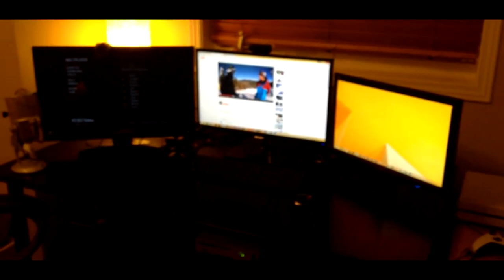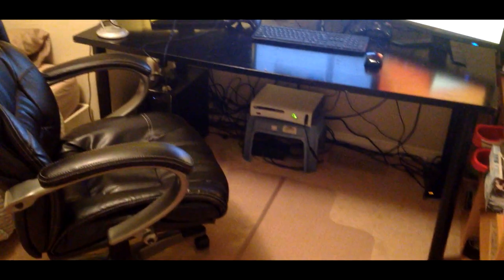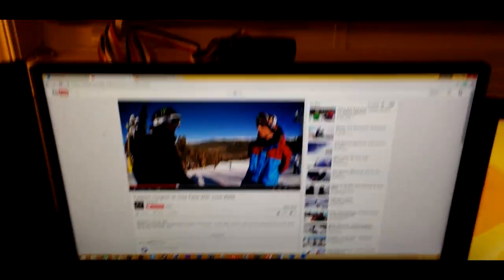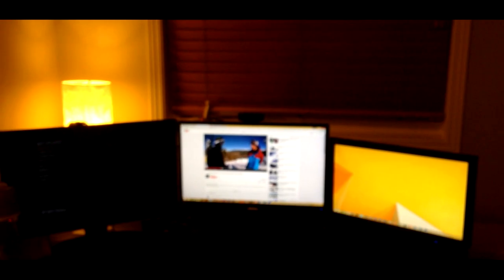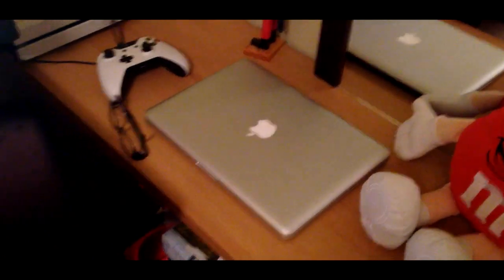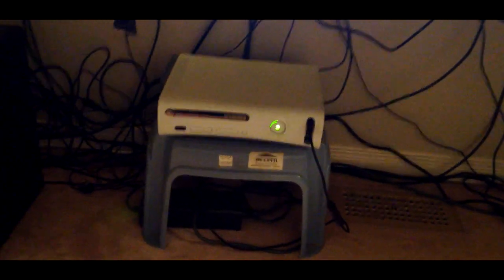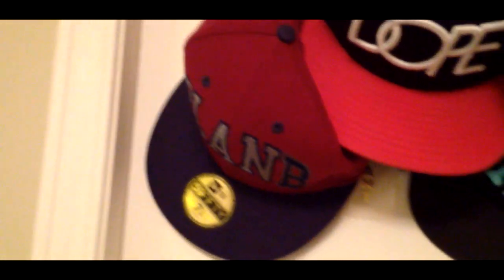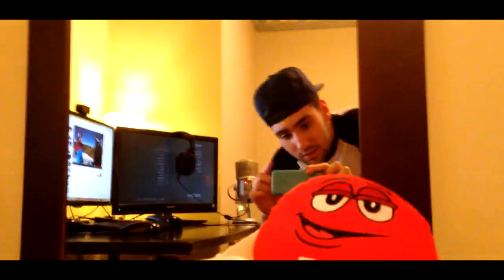Obey Jylos - MY GAMING SETUP!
I hope you guys enjoyed todays video.  If you did be sure to leave a like/comment!